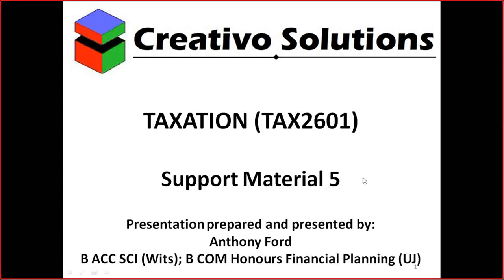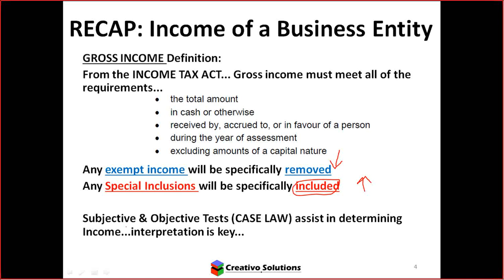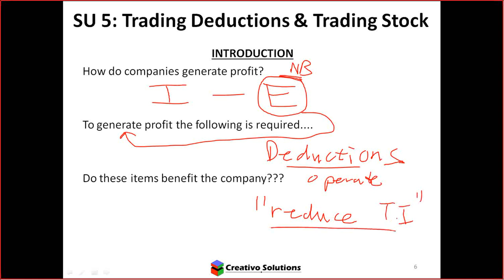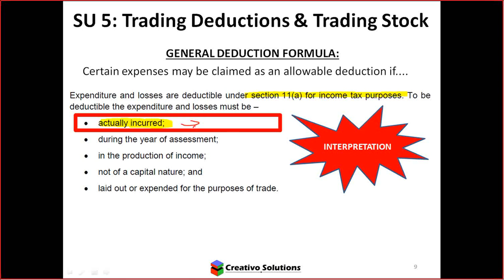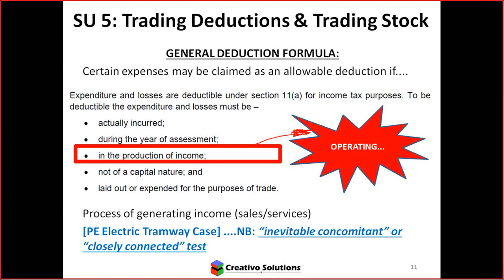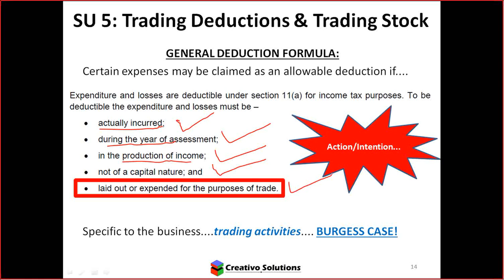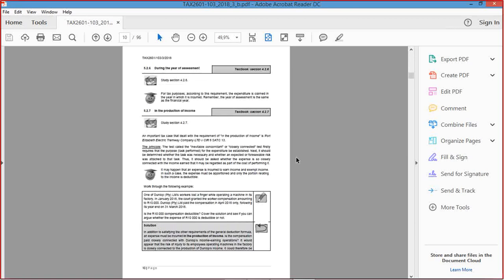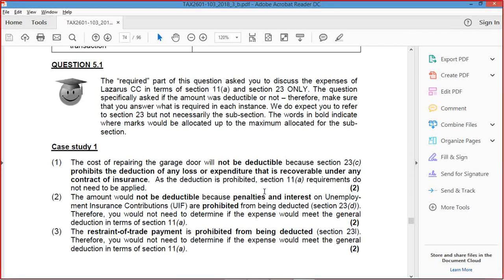TAX2601 Deductions for business taxpayers SU5